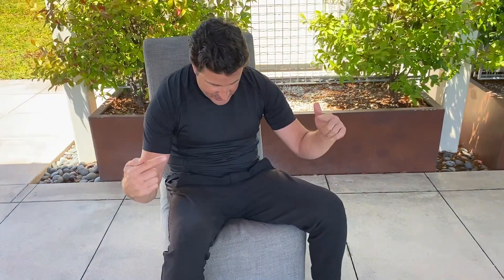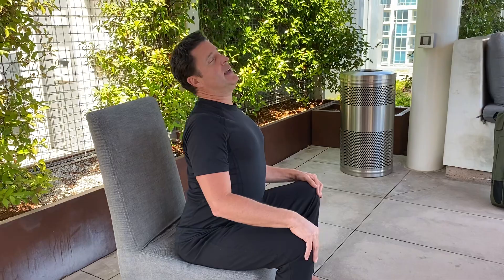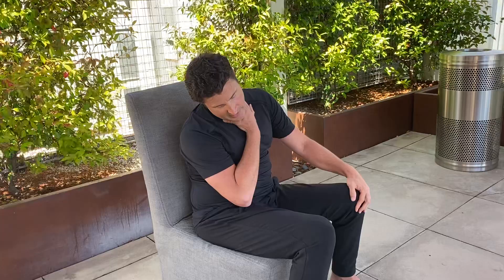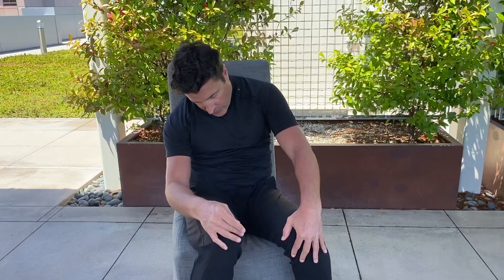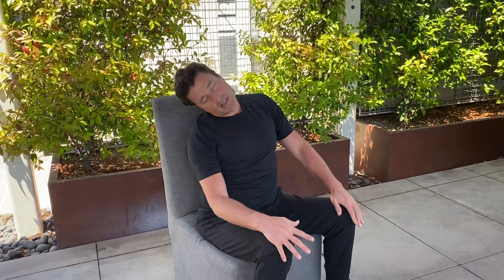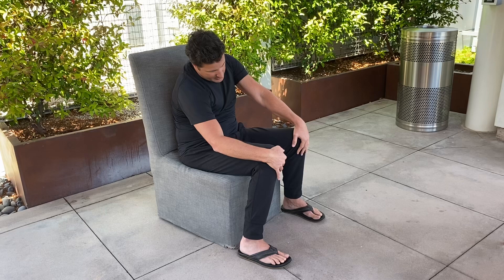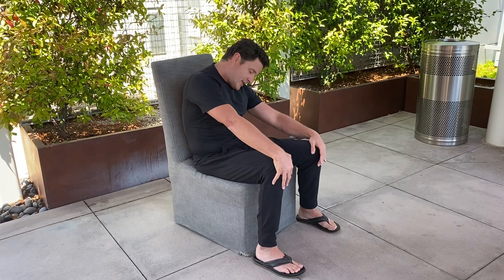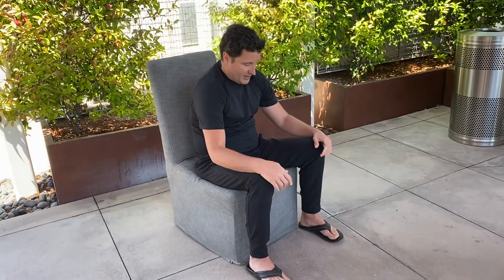Relieve stiffness in your neck, shoulders & upper back ~ follow along SMF: Somatic Head Circles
This Somatic Movement Flow® (SMF), called Somatic Head Circles, has been modified for using the chair as a prop. This SMF can help you relieve tension in your neck and shoulders in just minutes!  This SMF is also great for spine mobility and flexibility.

• For a FREE 30-minute Gentle Somatic Yoga® (GSY) daily Home Practice video

• For a current schedule of upcoming in-person and livestream GSY events

• Learn more about Gentle Somatic Yoga and Somatic Wellness™ by visiting us